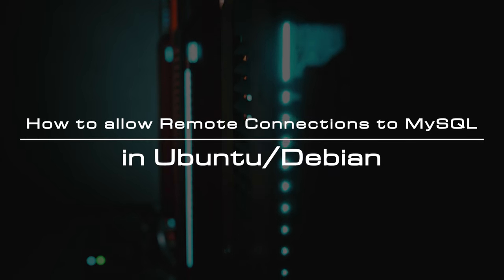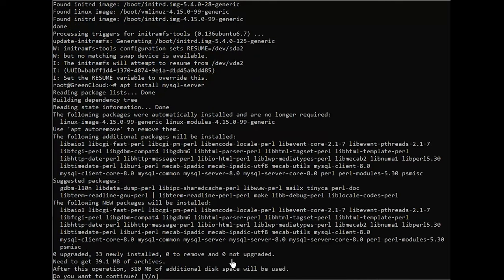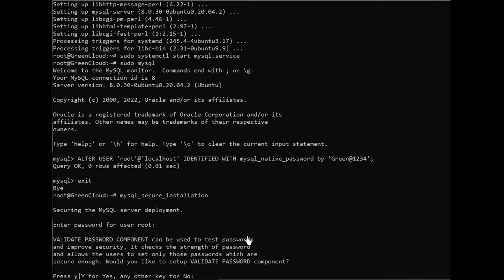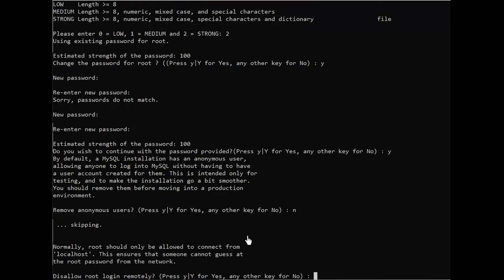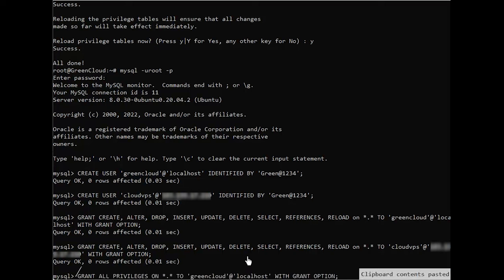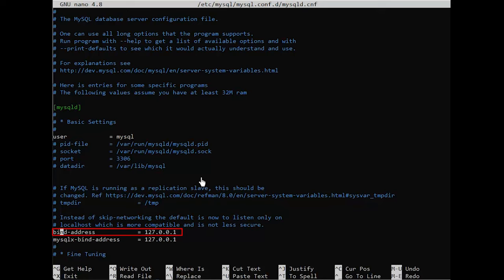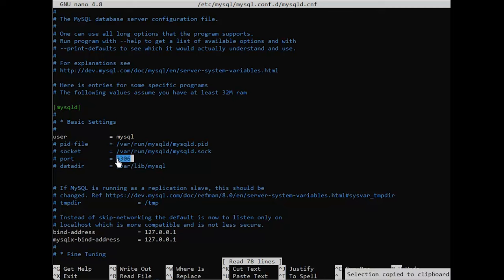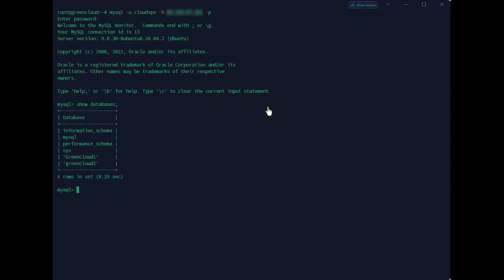How to allow Remote Connections to MySQL in Ubuntu/Debian | VPS Tutorial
It is not uncommon to host databases and web servers on the same local machine. However, many organizations are now moving to a more distributed environment. A separate database server can improve security, and hardware performance, and enable you to scale resources quickly. In such use cases, learning how to manage remote resources effectively is a priority.

This tutorial shows you how to enable remote connections to a MySQL database. MySQL is one of the most popular database systems out there. It’s an open-source relational database management system that follows a client-server model. MySQL is at the core of many of the online services we enjoy regularly.